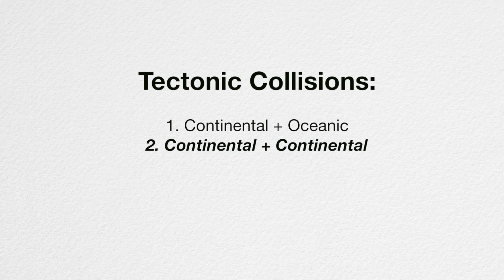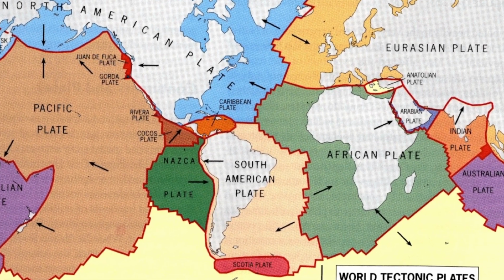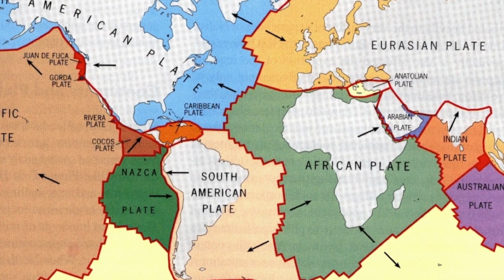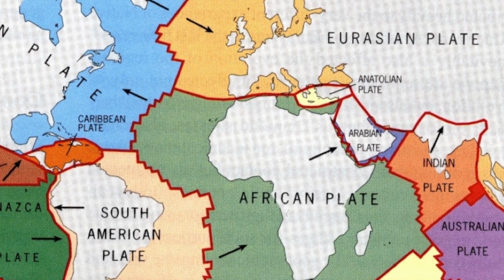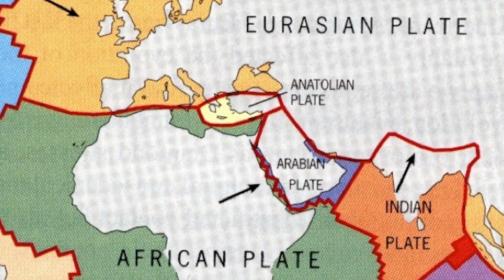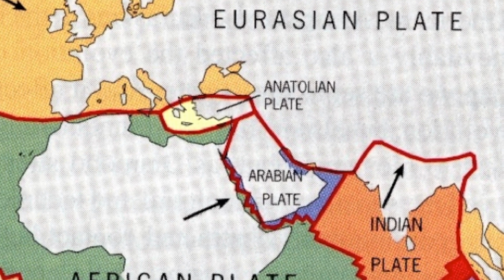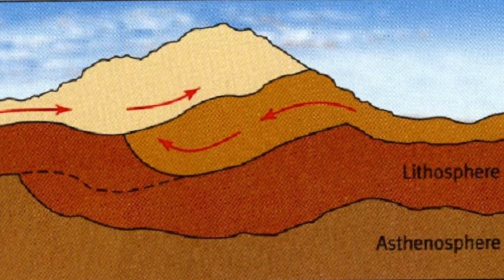Lecture 1 Part 4